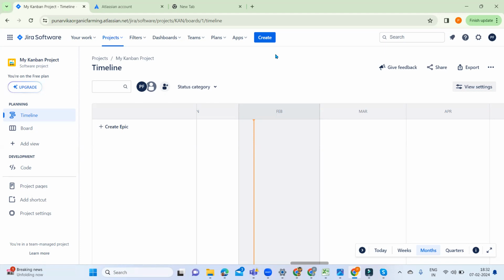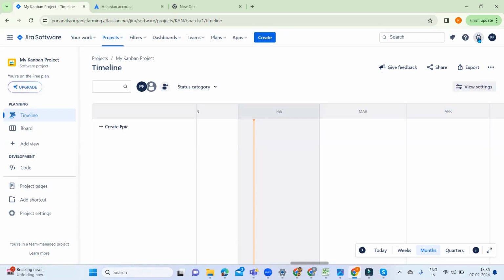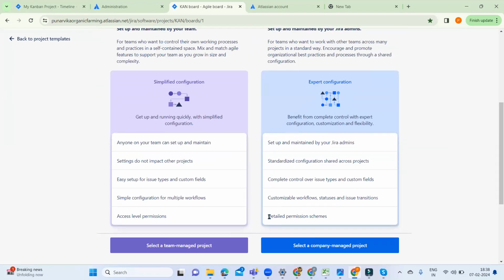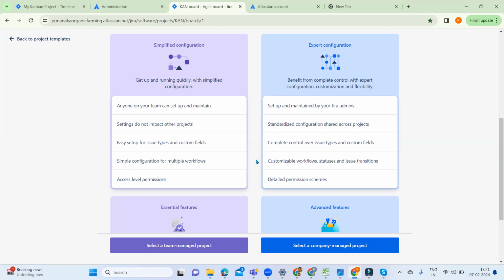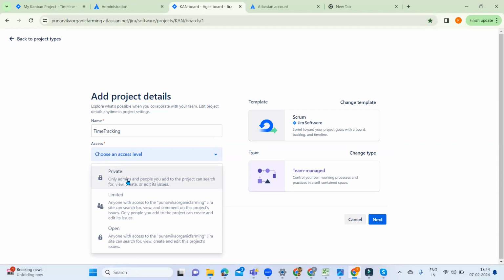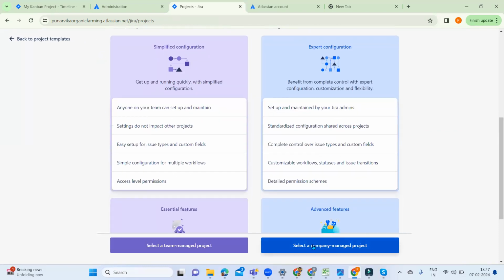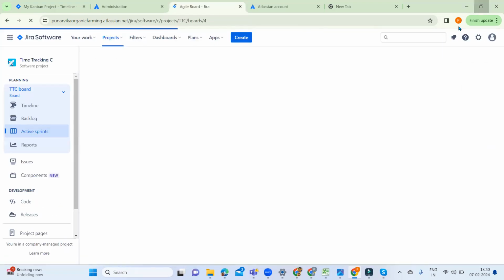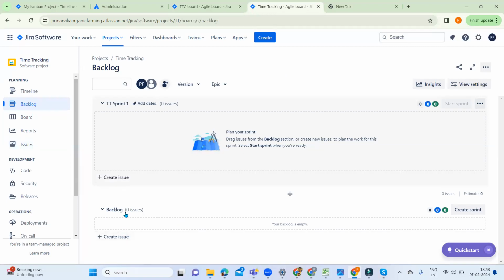Scrum Board\ Project Creation In JIRA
Real Time Scenarios are explained, if you want to access to JIRA site for Practice Purpose Please let me know.